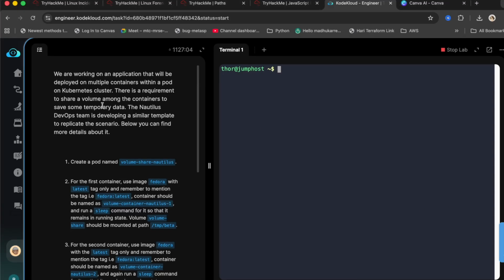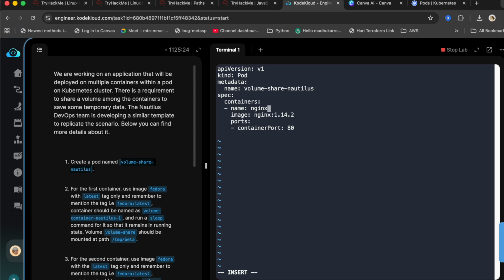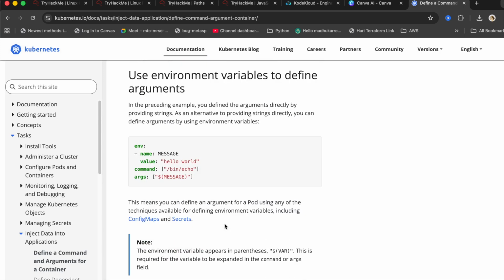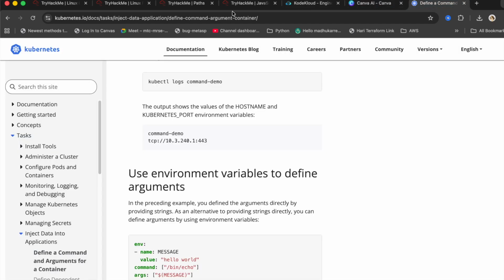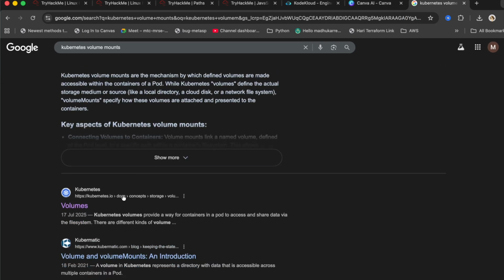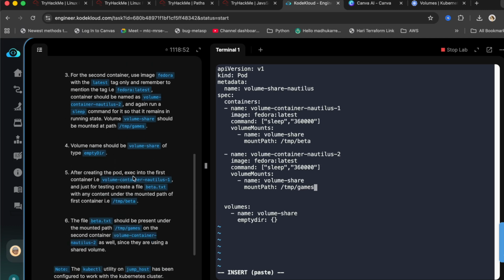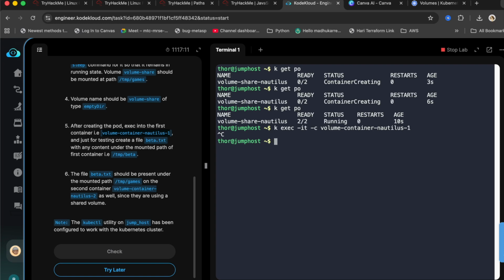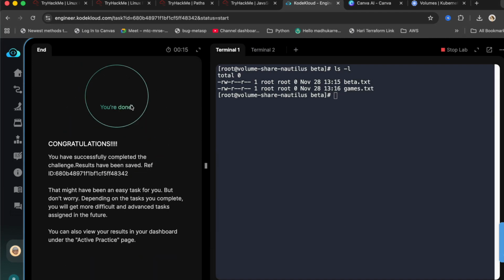Day 54: Kubernetes Shared Volumes | 100 Days of DevOps – KodeKloud Engineer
Day 54 of the 100 Days of DevOps – KodeKloud Engineer Series!
In this hands-on Kubernetes lab, we explore how shared volumes work inside a multi-container Pod — one of the most powerful and commonly used patterns in real-world DevOps and production clusters.

In this task, we create a Pod with two Fedora containers that mount the same emptyDir volume at different paths (/tmp/beta and /tmp/games). You’ll learn how Kubernetes uses shared volumes to enable data sharing, communication, and sidecar patterns within a Pod.

We then test the setup by creating a file (beta.txt) inside the first container and verifying that it instantly appears inside the second container — proving that both containers share the same underlying volume.

In this video, you will learn:

🔹 What are Kubernetes emptyDir volumes
🔹 How shared volumes work between containers
🔹 How multi-container Pods exchange data
🔹 How to mount the same volume at different paths
🔹 How to exec into specific containers (-c container-name)
🔹 How to validate volume mounts using kubectl describe
🔹 Common mistakes and debugging tricks

This is essential Kubernetes knowledge for anyone preparing for DevOps interviews, CKA, CKAD, or working with multi-container Pods in real production environments.

Follow the full playlist for daily hands-on DevOps practice!
You're building REAL, job-ready DevOps skills through 100 practical labs.

kubernetes shared volume
kubernetes emptyDir example
kubernetes multi container pod
kubernetes shared storage tutorial
mount volume different path kubernetes
k8s volumeMounts explained
kubernetes volumes hands on
100 days of devops kodekloud
kodekloud engineer solutions
kubernetes pod volume mount tutorial
kubernetes emptyDir vs hostPath
share data between containers kubernetes
devops kubernetes beginner tutorial
kubernetes container communication
kubernetes for devops engineers
kubernetes exam preparation cka ckad
kubernetes volume mount debugging
multi container pod kubernetes example